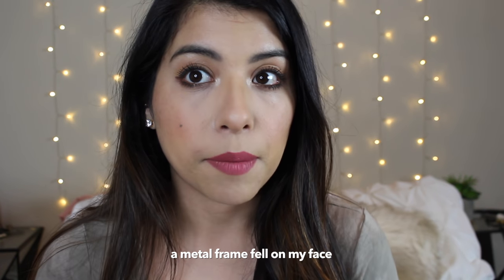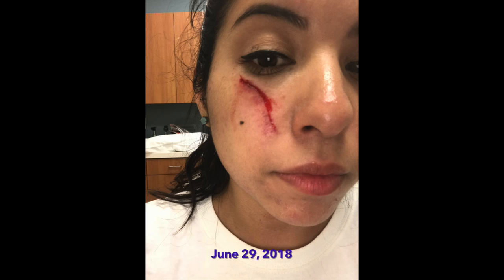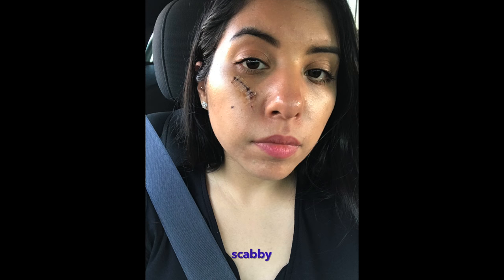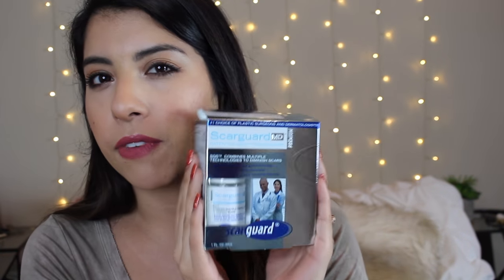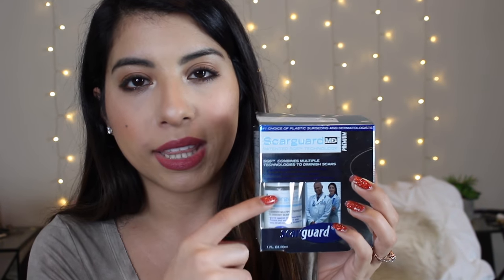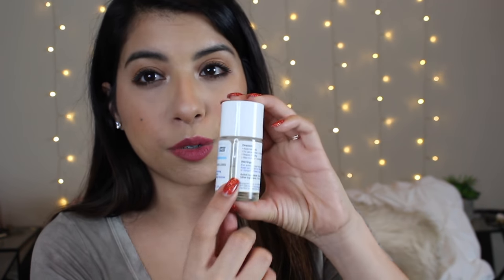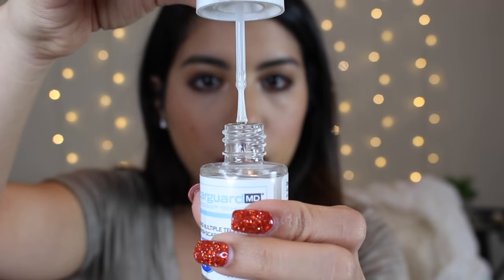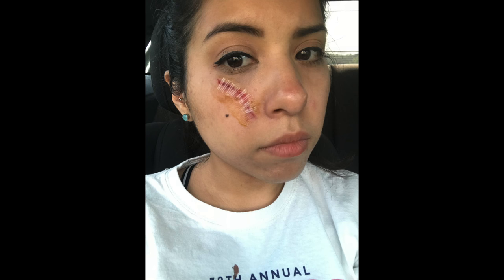How to Heal Scars + My Scarguard Review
Hi everyone, welcome to my new video! I want to share my tips for healing scars fast and show you how my scar has come along in the first 6 months.

If you want to learn more about Scarguard this is their

Please let me know your questions in the comments and have a great weekend :)

- xo -
Jeanette